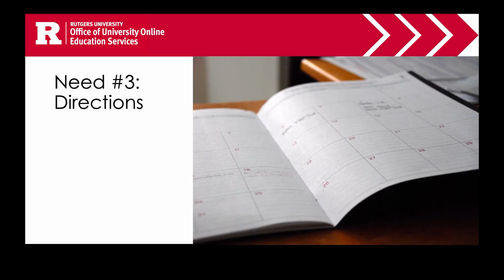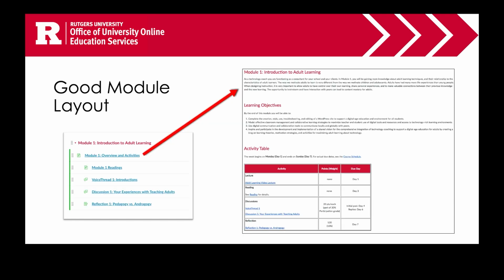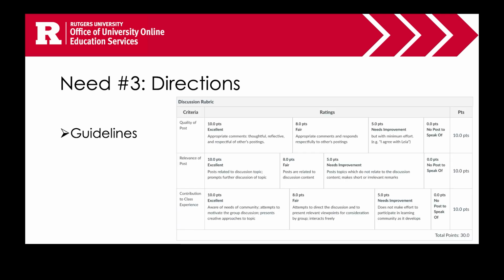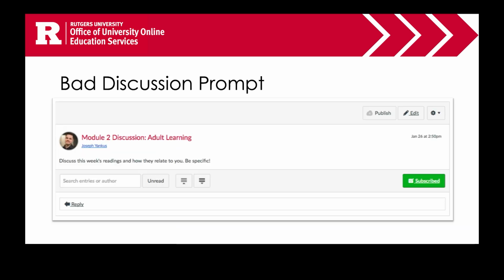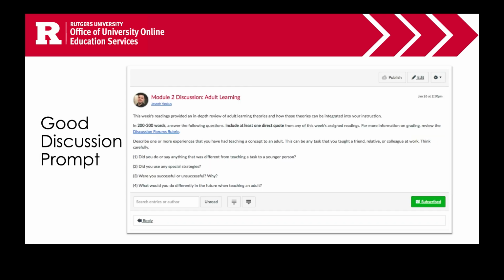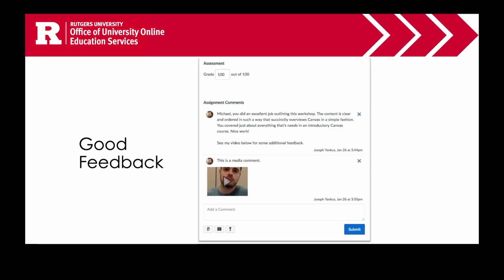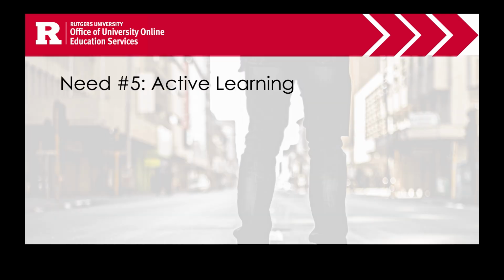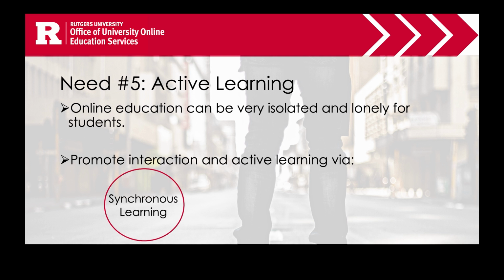Teaching Online Video Part 1